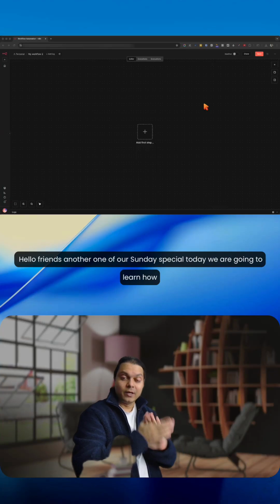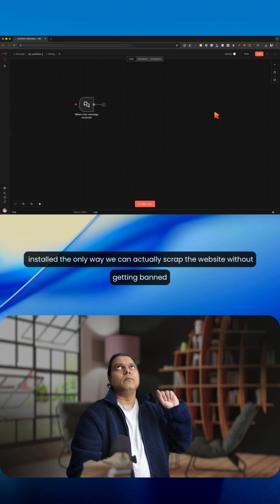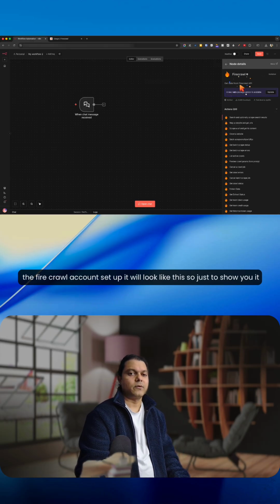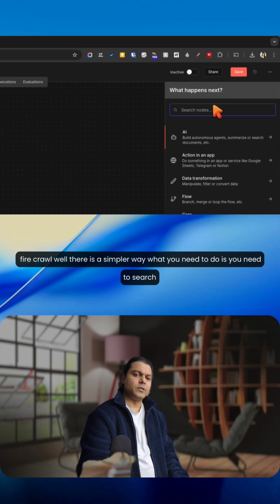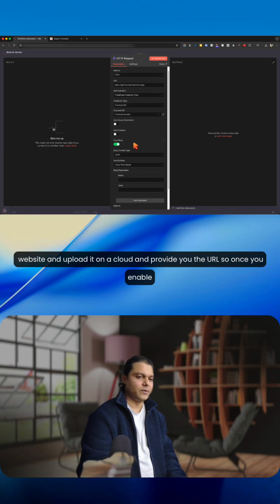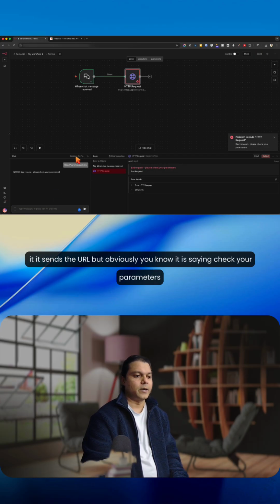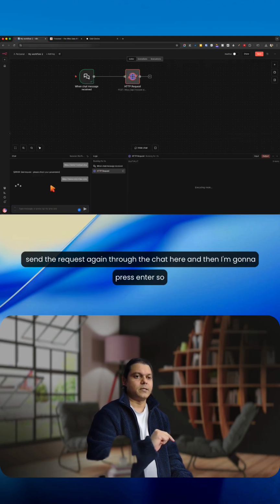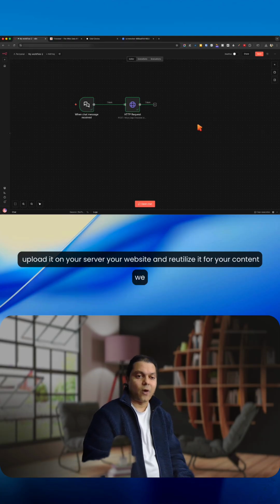How to take screenshot of a website with n8n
Learn how to take a screenshot of a website using n8n, a powerful workflow automation tool. In this tutorial, we will guide you through the steps to capture a screenshot of a website using n8n's built-in features. Whether you're a developer, tester, or enthusiast, this video will show you how to automate the process of taking screenshots of websites with ease. By the end of this video, you'll be able to create your own workflow to capture screenshots of any website using n8n. Watch now and take your automation skills to the next level!